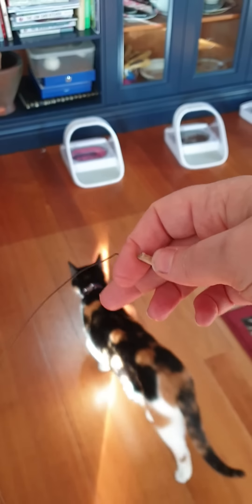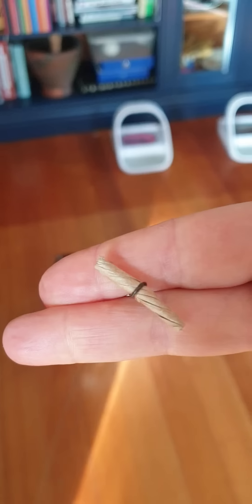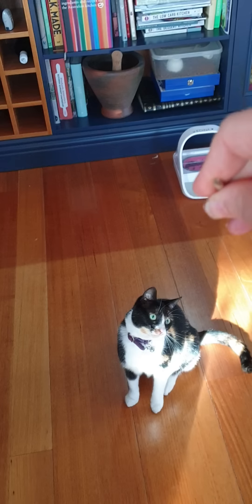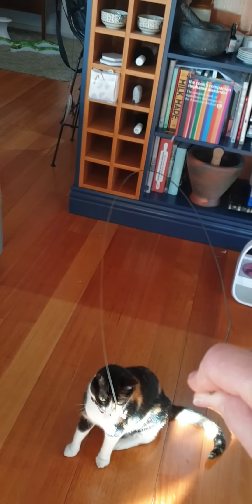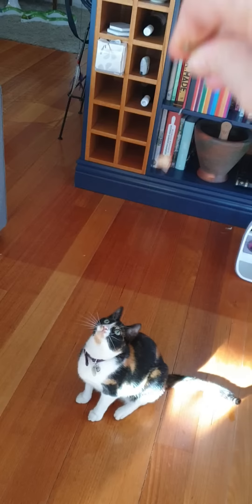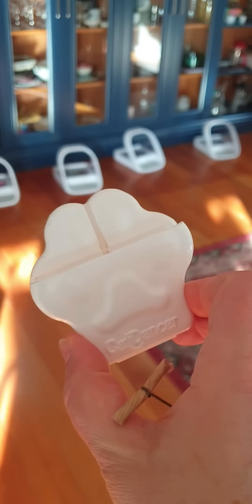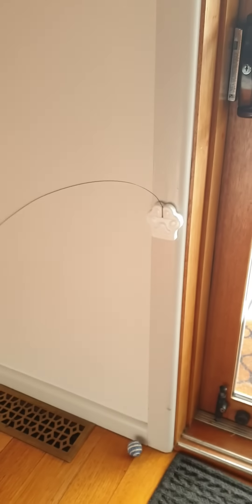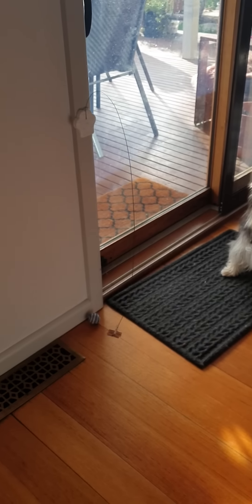Cat Dancer Original Cat Teaser on a Wire Interactive Cat Toy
It may look simple, but the cat dancer is a thrill a minute for cats!

Cat Dancer is the original interactive cat toy. Spring steel wire and rolled cardboard create an irresistible lure for cats and great fun for cat lovers. Home-tested by over 8 million cats.

Cats don't just love Cat Dancer toys, they become obsessed with them, they fall in love with them and are possessed by their need to play with them.

Features:
    Original Cat Dancer Toy – spring steel wire with cardboard-made toy at the end
    Great to cure boredom and keep your cat active
    Easy to use and control
    Made in USA in a solar-powered factory

Want to know how to use this simple toy? Have a look at the video!